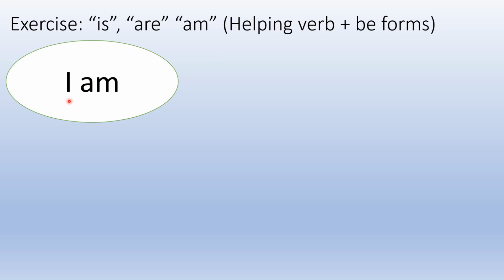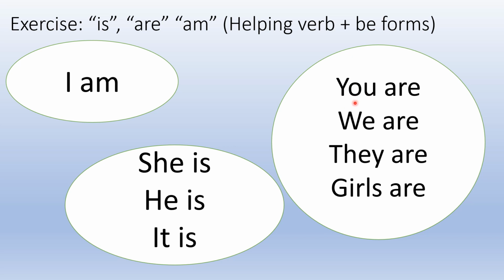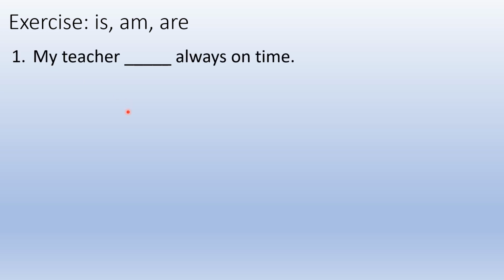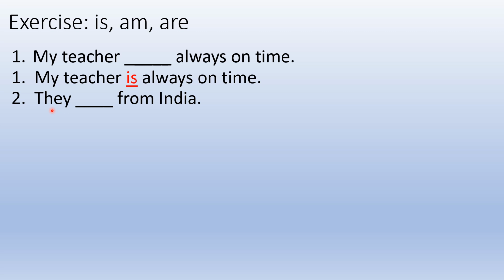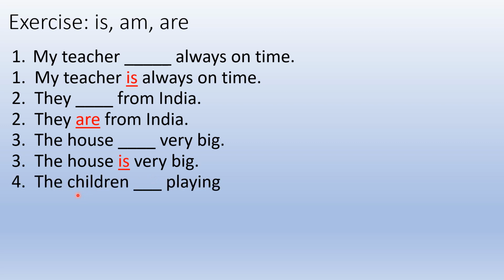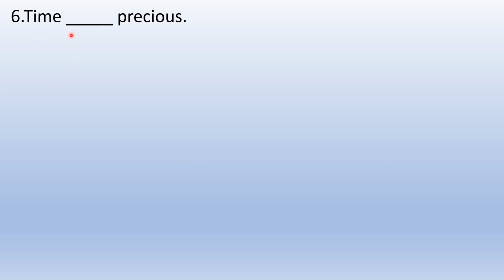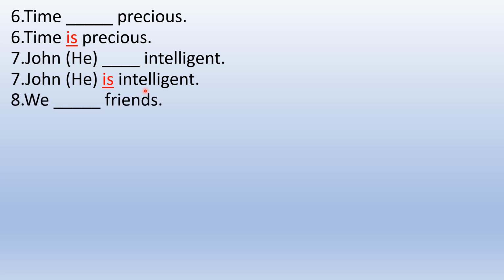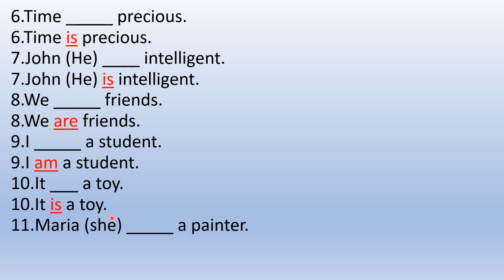"Is", "Am", "Are", का सही उपयोग. How to use is, am, are correctly.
This video explains about the correct use of helping verbs is, am, are.